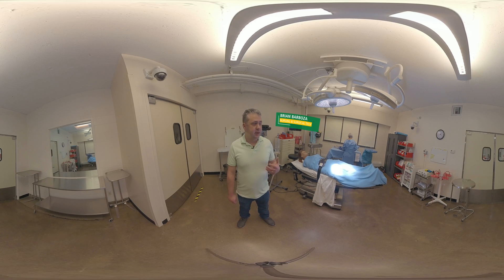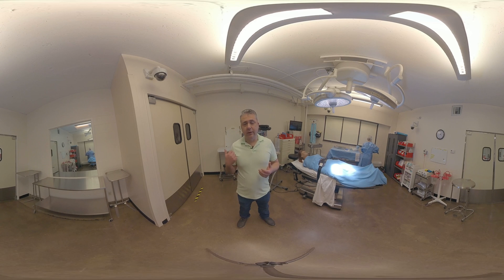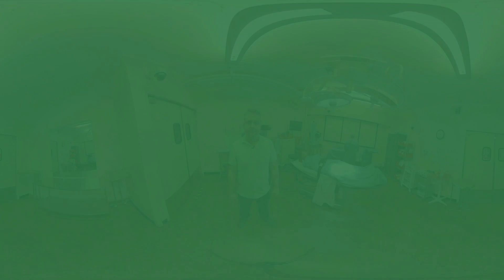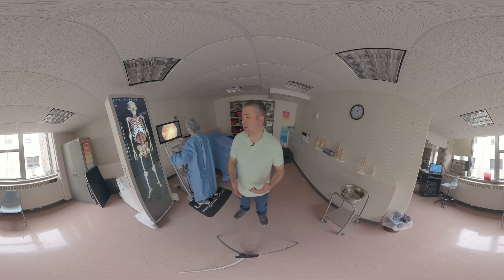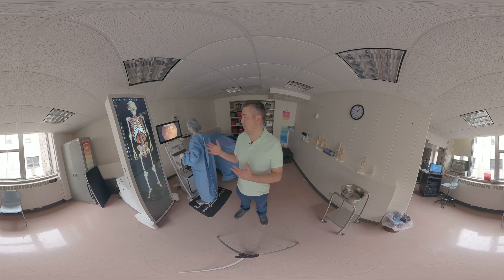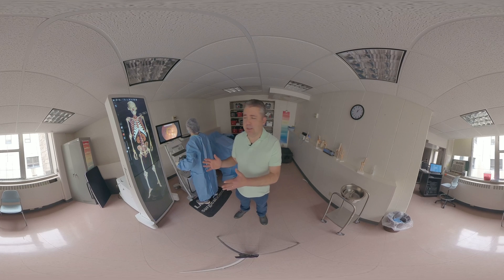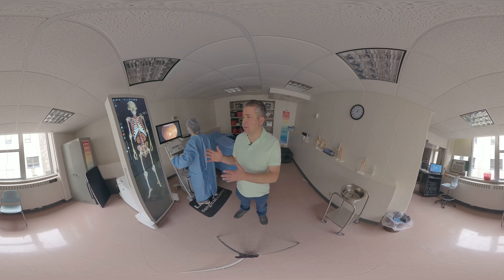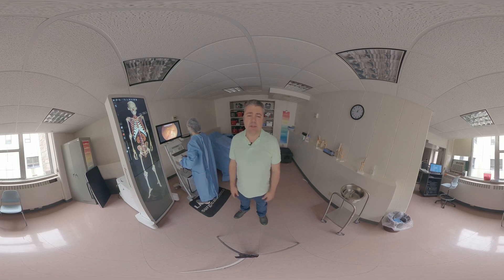360 VR Tour Surgical Technology Mock Operating Room and Lab Hudson Valley Community College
Program coordinator Brian Barboza talks about the instructional facilities for students in HVCC’s Surgical Technology A.A.S. program. These facilities include a mock operating room in the Fitzgibbons Health Technologies Center and a dedicated instructional lab space, which includes an Anatomage table.